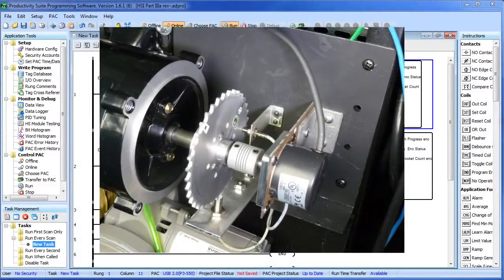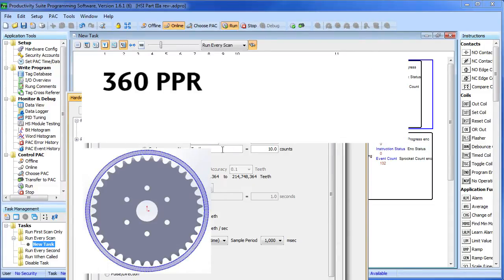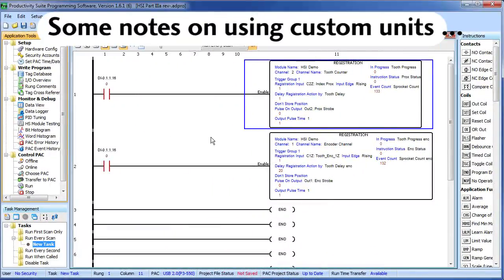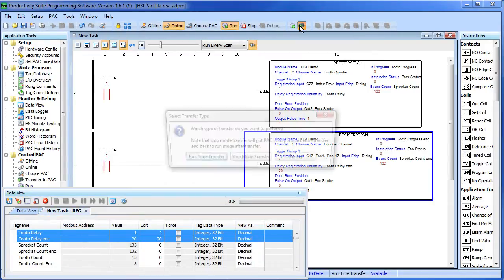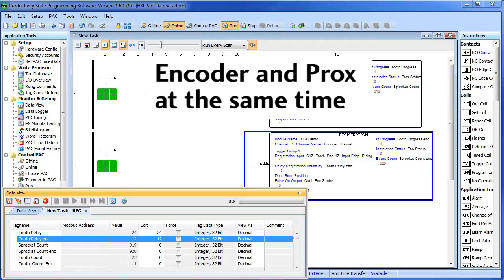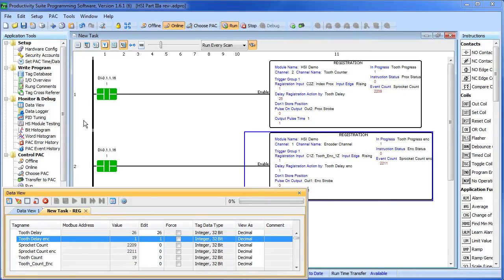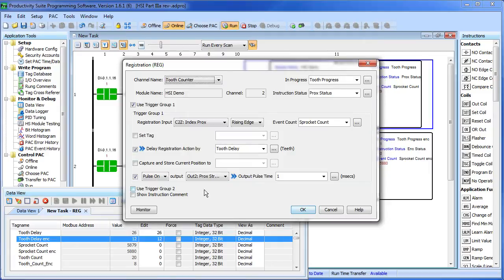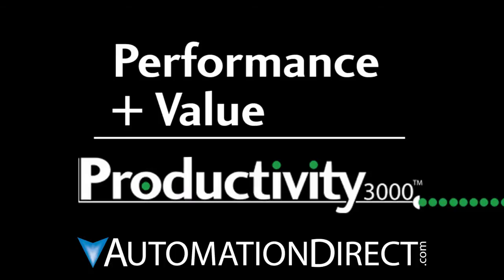Productivity3000 PLC Motion Control HSI Module Part 3 Encoders from AutomationDirect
How to seti[ the Productivity3000 to use the High Speed Input Module with Encoders for Registration.